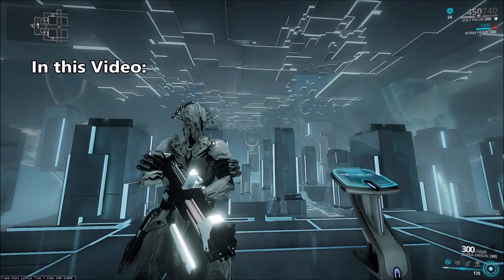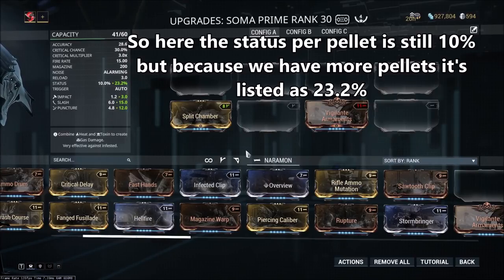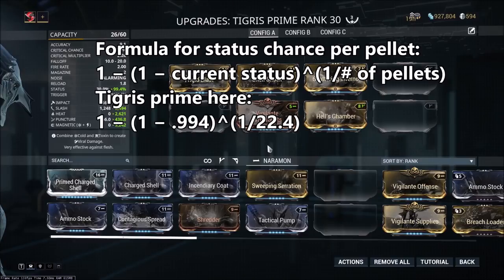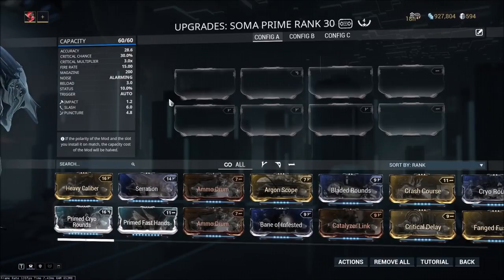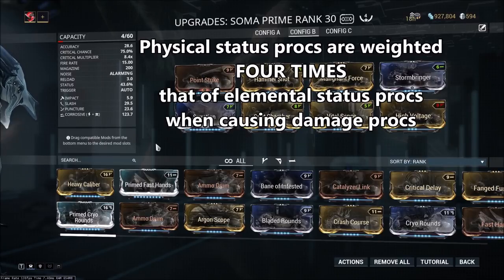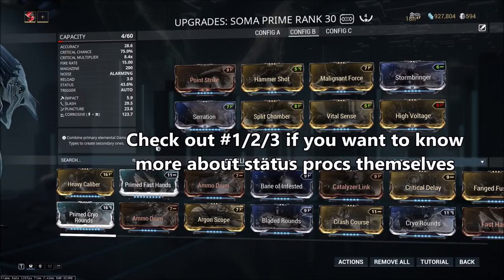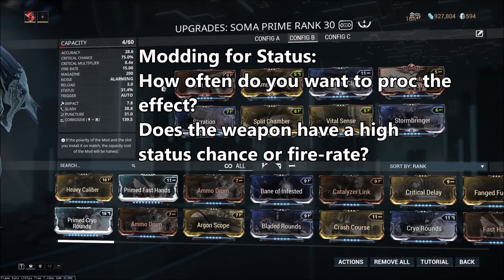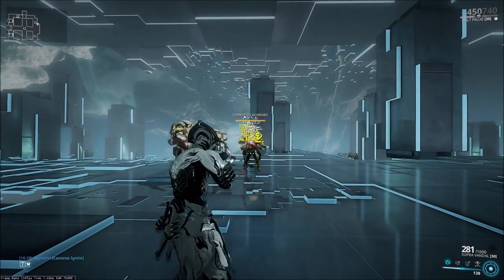Warframe | How Damage Works #4: Status Chance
Hey guys sorry this took so long, but this video covers everything you'll need to know about how status chance works in Warframe. I go over modding and how to increase your chance to cause one status over another on your weapons. Many of the example are basic, but I hope they help in building weapons for status. Also I wanted to mention [Enduring Affliction] which I forgot to cover, but is a unique and useful way to increase status duration for melee.

Resources:
Status: